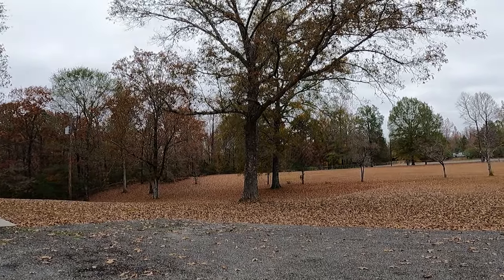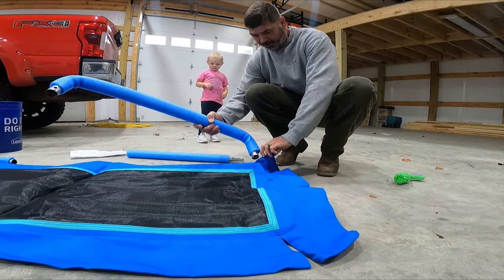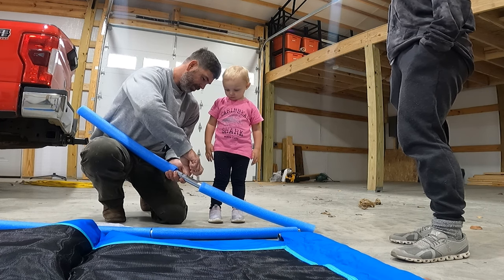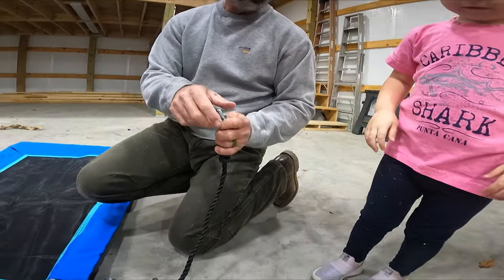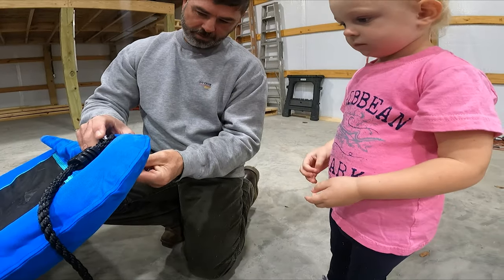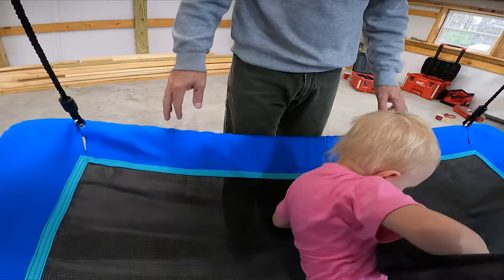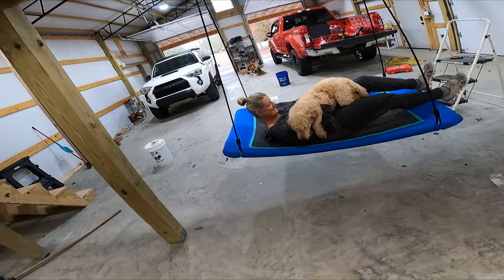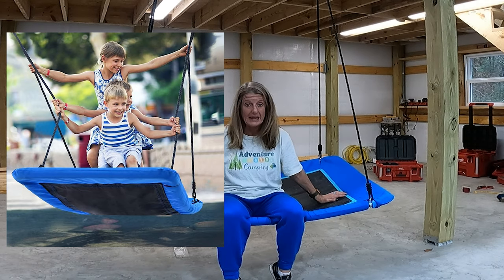Trekassy 700lb Giant Swing Review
Amazon Store Front

RV T-Shirts

If you need to send us anything you can send it to
Gardendale AL 35071

Premier Pro